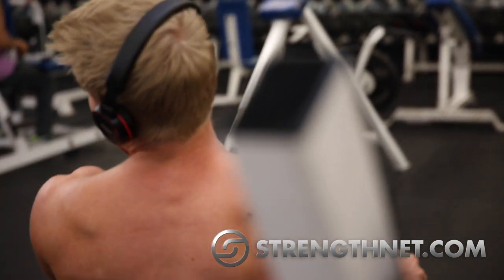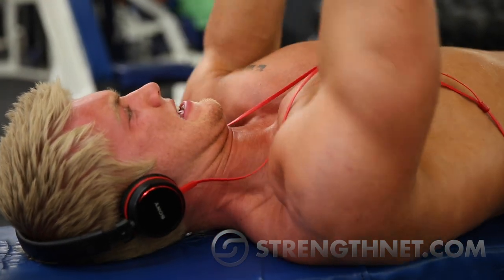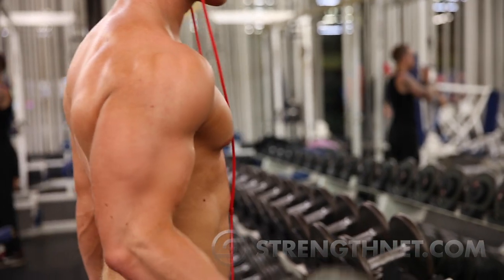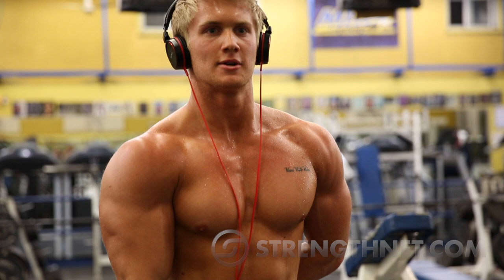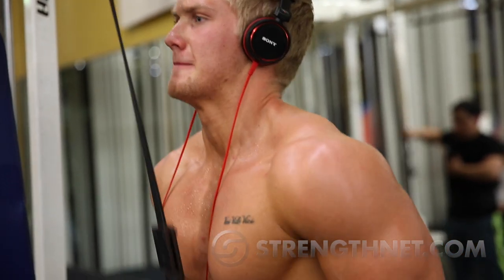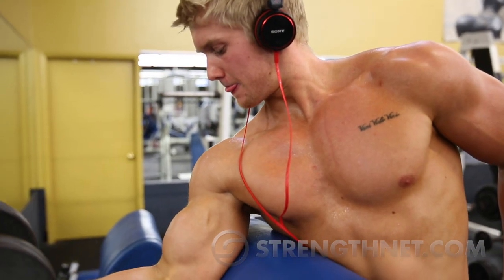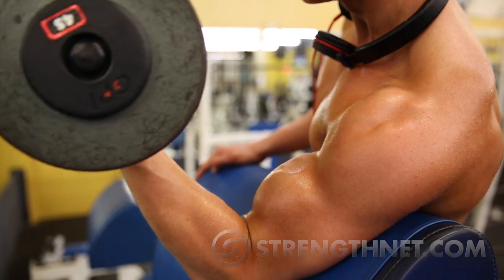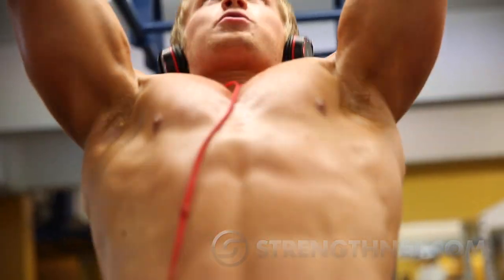UK Fitness Model Zac Aynsley Trains Biceps & Triceps While in New York City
UK Fitness Model Zac Aynsley trains biceps & triceps while in New York City! Zac gives you advice on building arms and staying lean. He's truly a genuine guy.